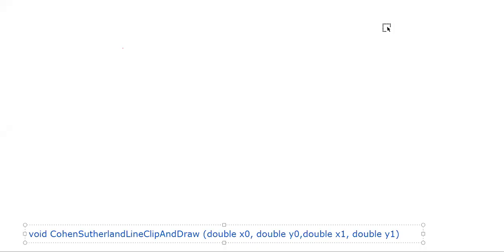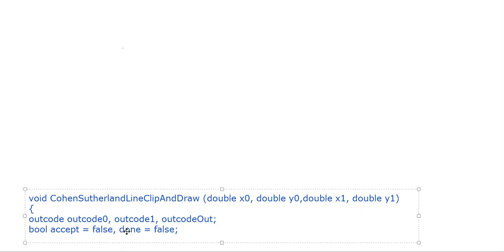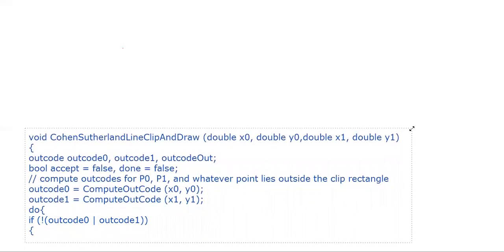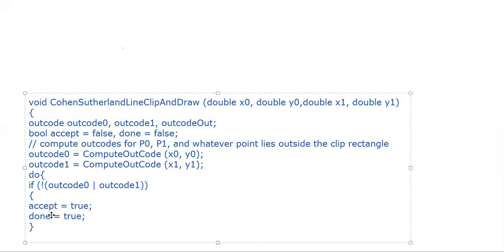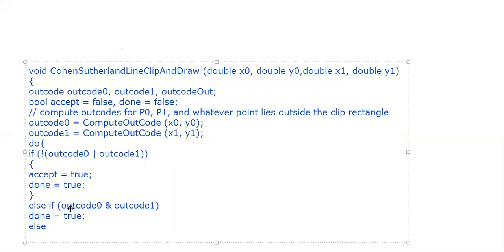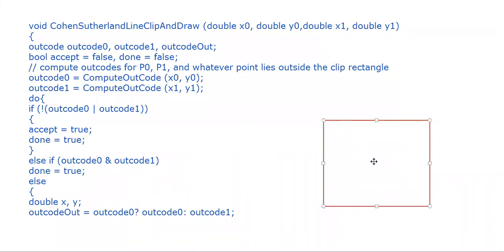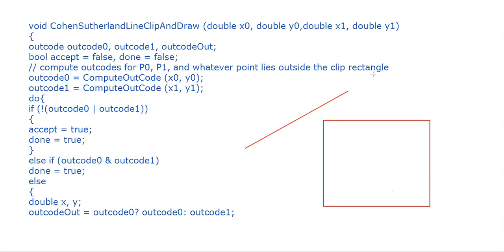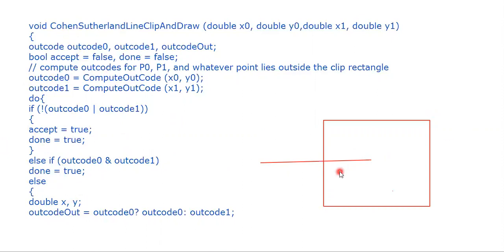Cohen Sutherland line clipping Algorithm Part 7 | Computer Graphics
Working  about different outcodes with program.
1. Accepted.
2. Rejected.
3. Partially accepted.